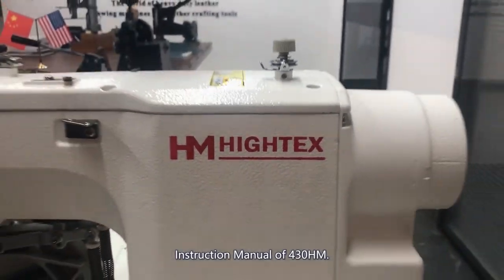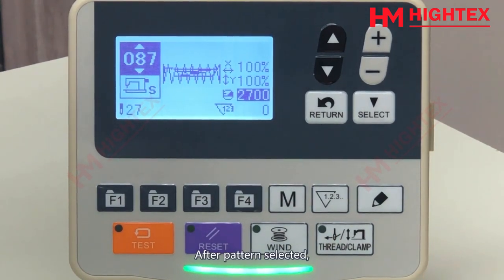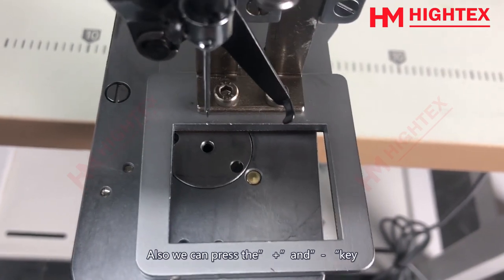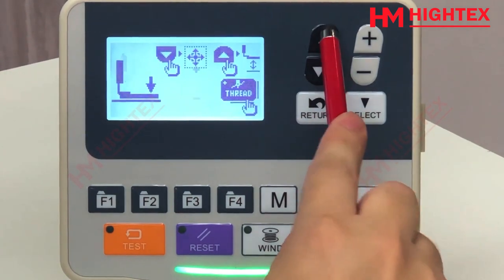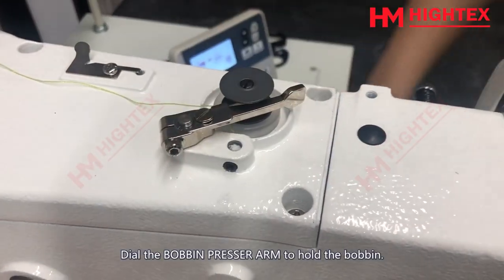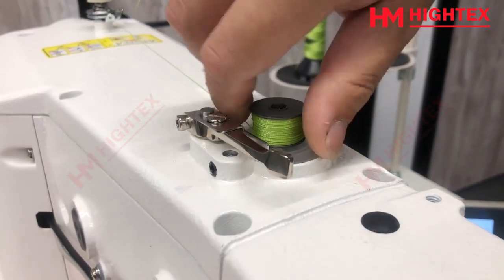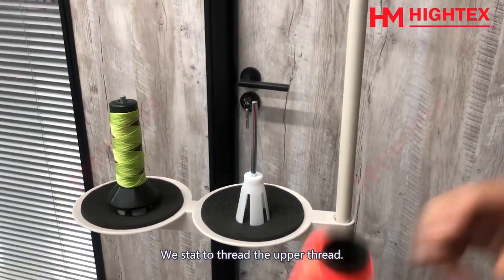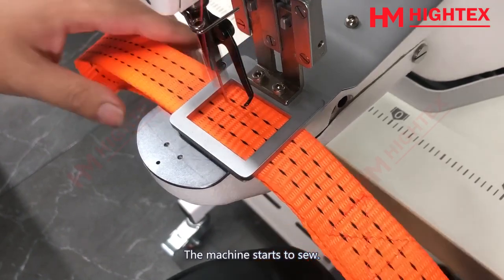How to use 430 bar tacking sewing Machine - Guide for Beginners?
HighTex 430HM Electronic bar tacking sewing machine with large shuttle hook, perfect for dog rope leash, seat belts, safety harnesses, cargo nets & rigging straps